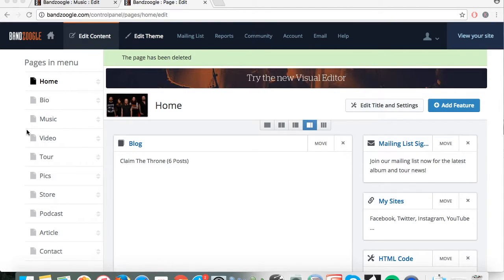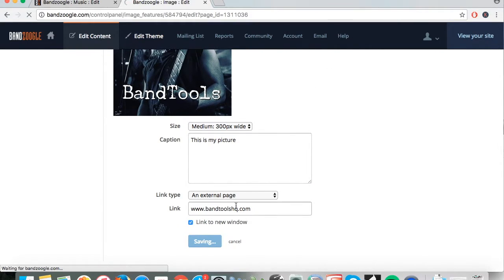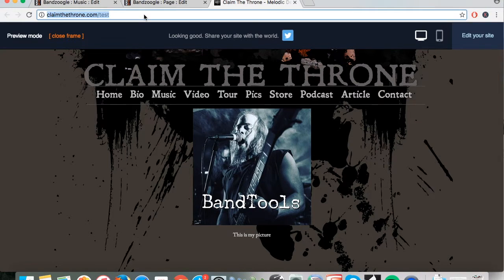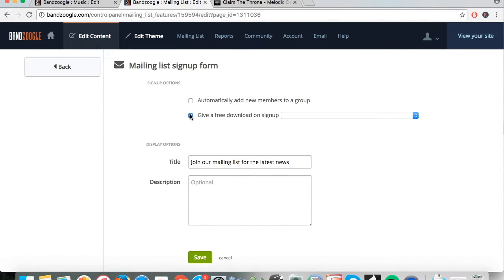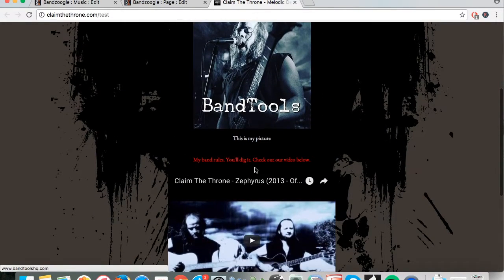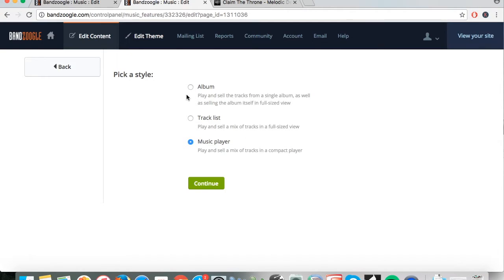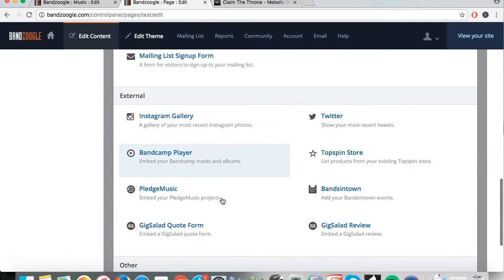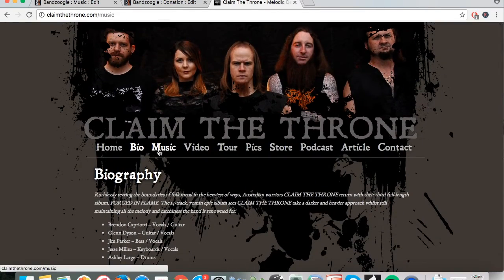Make an easy website for your band with Bandzoogle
Bandzoogle is an awesome website builder for bands with music website templates, specifically designed for musicians and bands